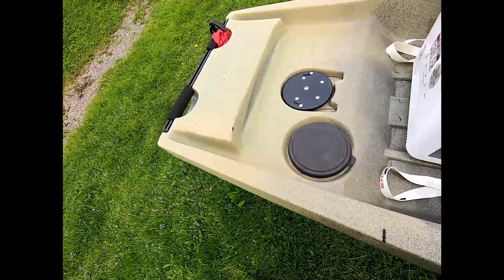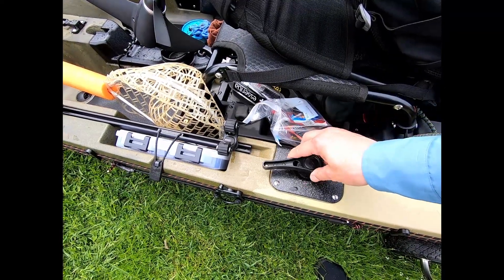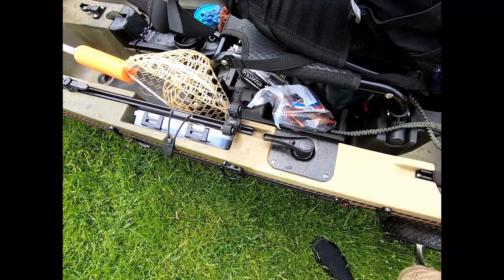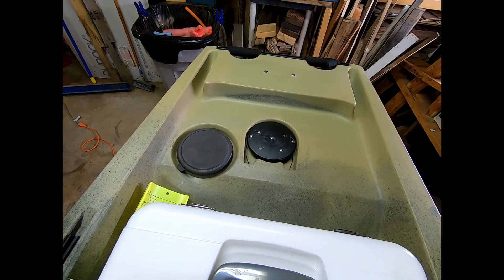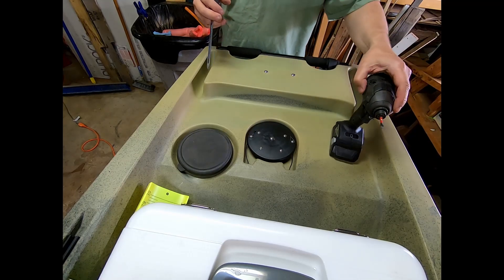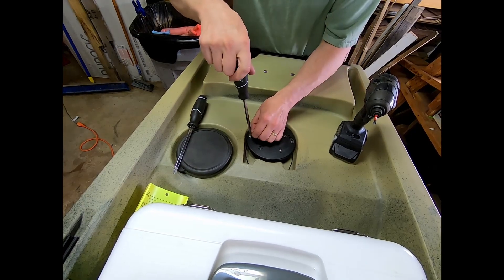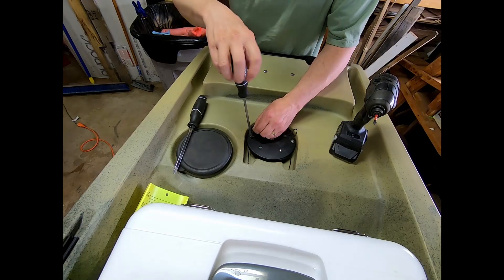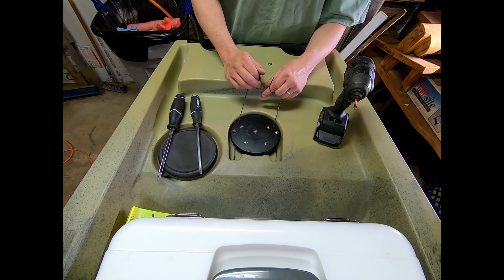Slayer Max Cable Adjustment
Some minor repairs after the maiden voyage of my new 2021 Native Watercraft Slayer Propel Max 12.5

The short intro audio is poor quality as Im out by the lake but we soon go inside for some very minor adjustments to the new Slayer Max.